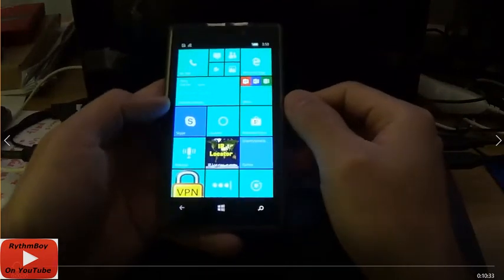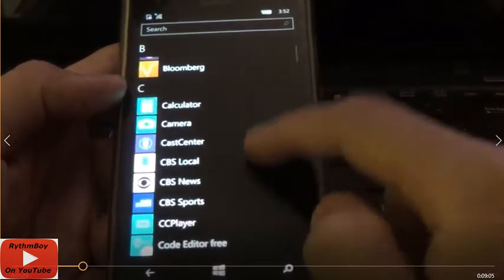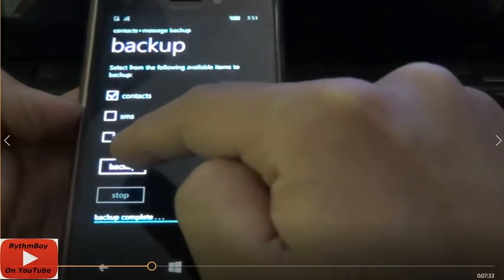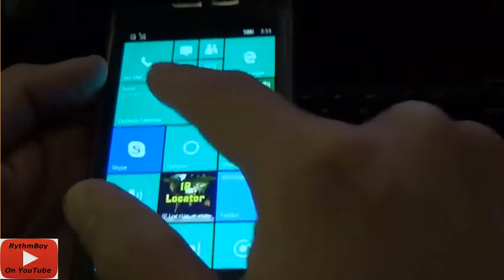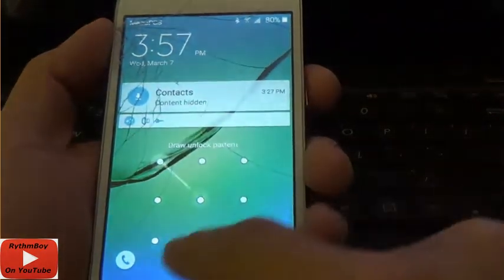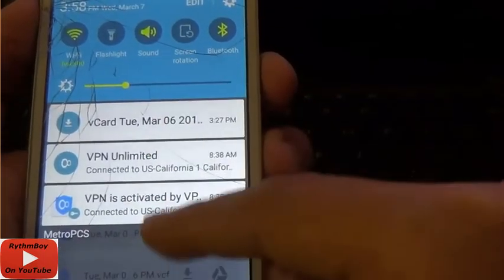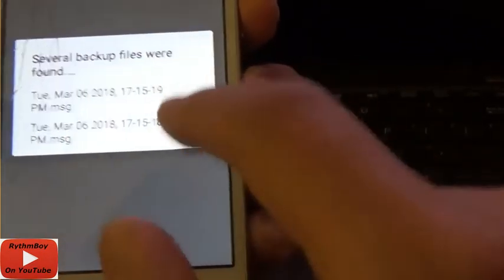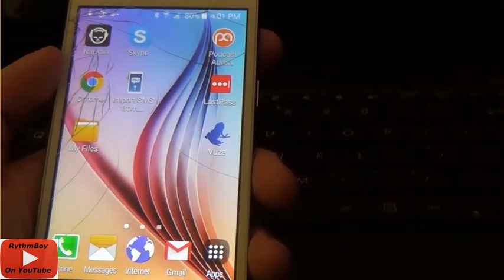Import ALL sms, mms and contacts from Windows Phone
to Android